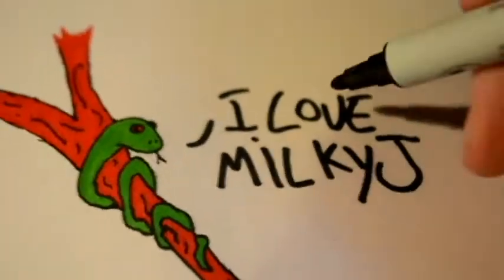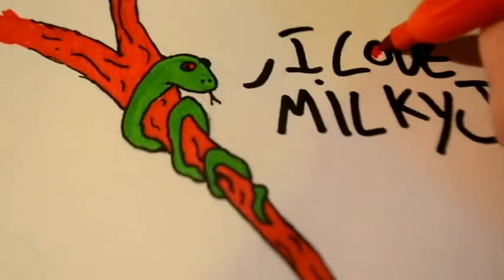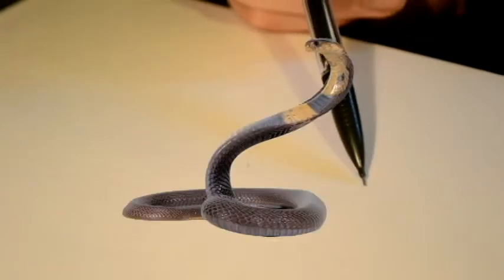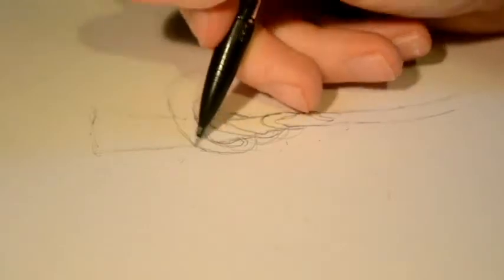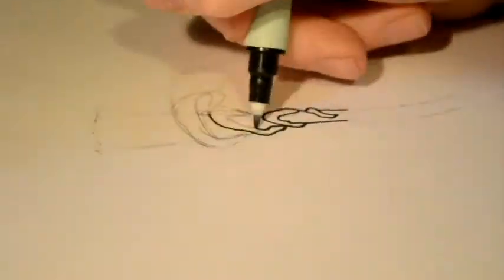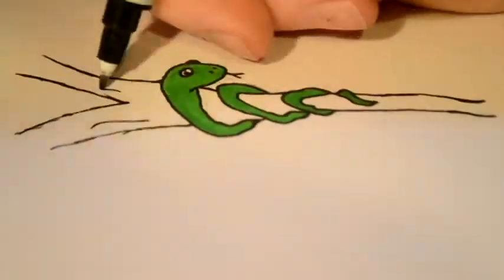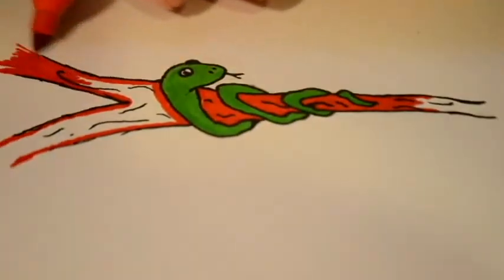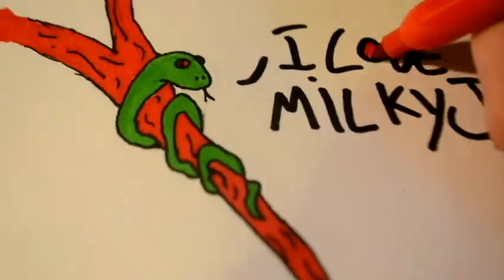How To Draw A Snake - Drawing Dynamics - EP2 SE2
Learn how to draw this slippery subject in under a minute with your drawing guru MilkyJ! The snake is certainly a nuisance in MilkyJ's area so think of this video as an identification guide. Use it only to sniff out the serpents, then destroy them. like that one Simpsons episode. Just kidding, don't hurt the ones in your garden. Their good for your grass!